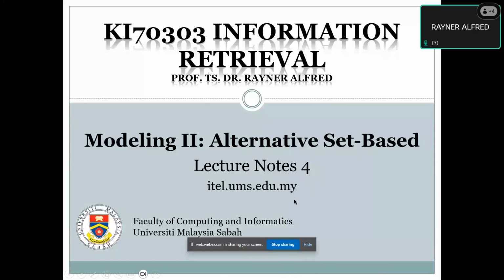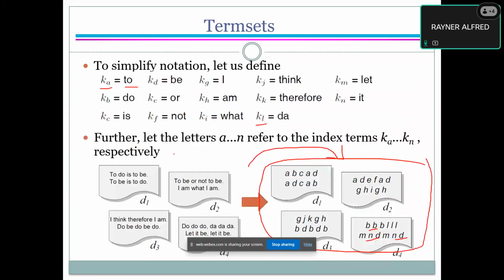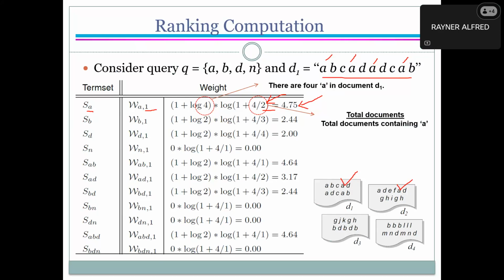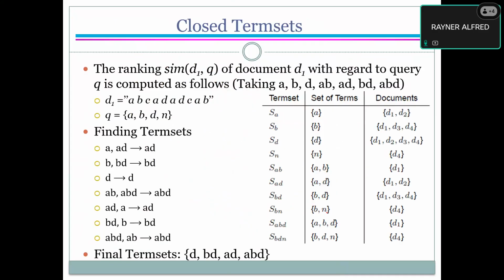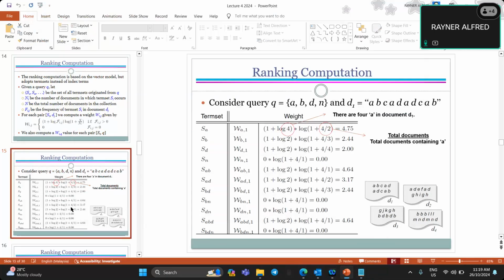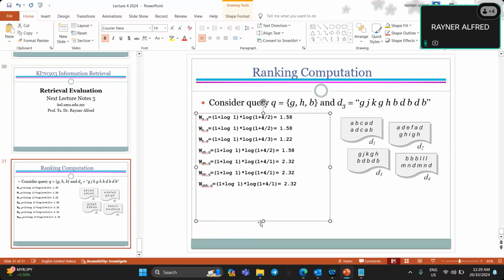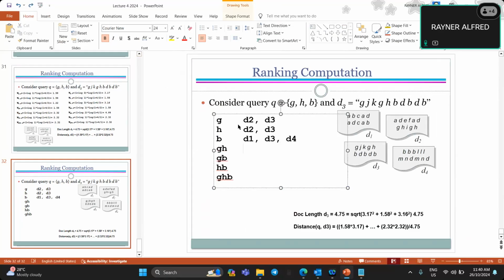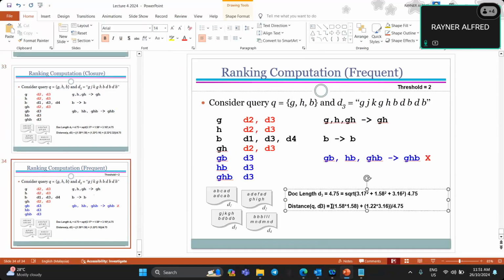KI70303 Lecture 4 Sem 1 2024 2025